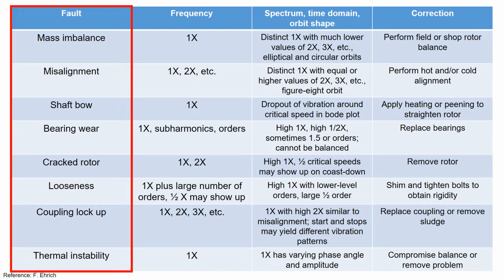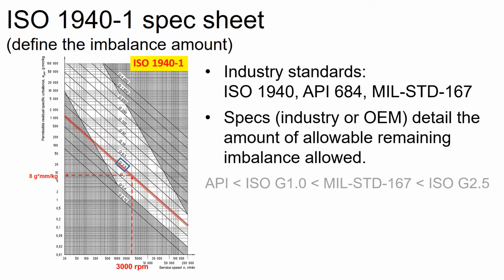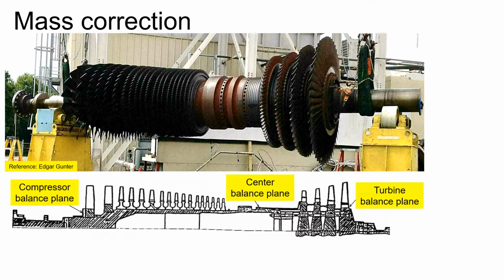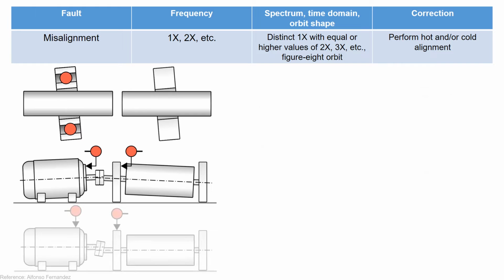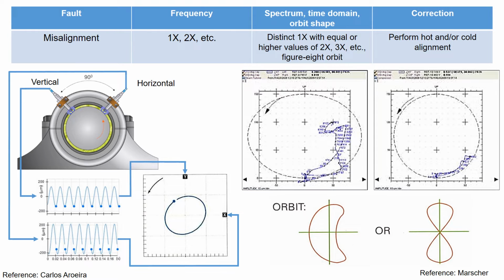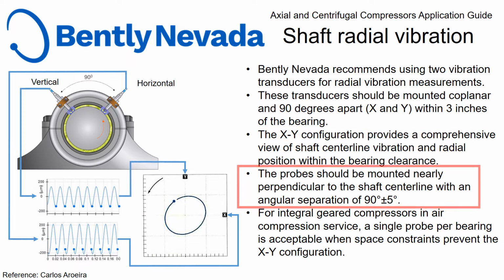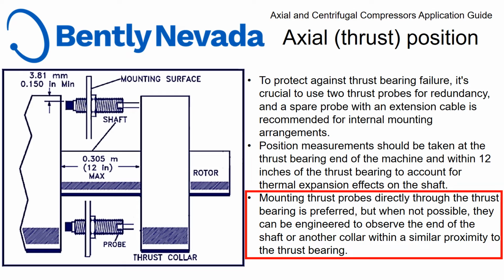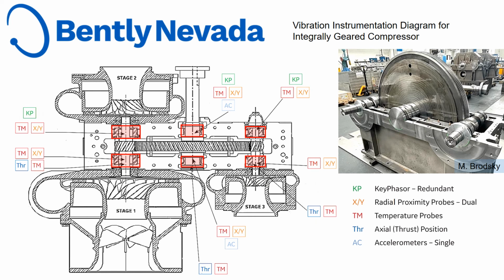Part 30 - Misalignment in rotating equipment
About the presenter:
• Recipient of the ASME Burt L. Newkirk Award.
• Recipient of the ASME Turbo Expo Best Paper Award (Structures and Dynamics Committee).
• Recipient of the Best Paper Award from International Rotor Dynamics Conference - IFToMM.
• Recipient of the ASME IGTI Young Engineer Award.
• Ph.D.
• American (US citizen)
• I love America